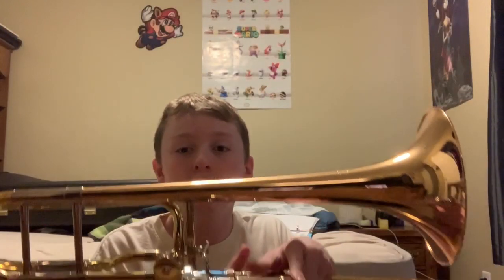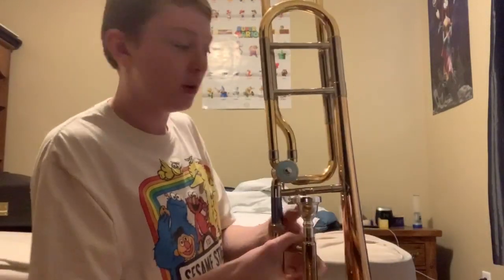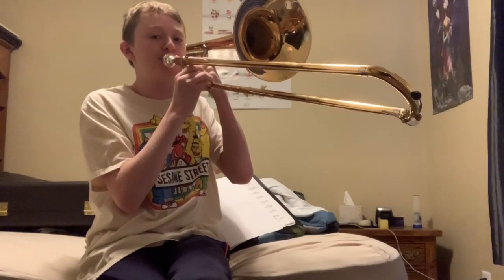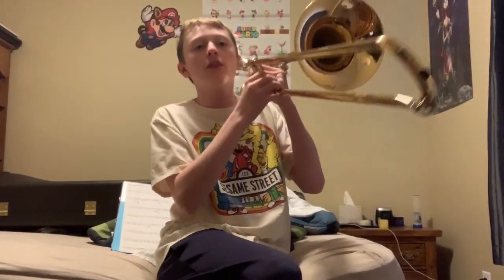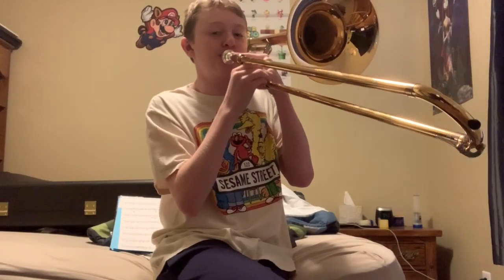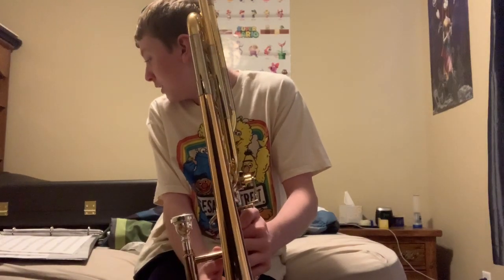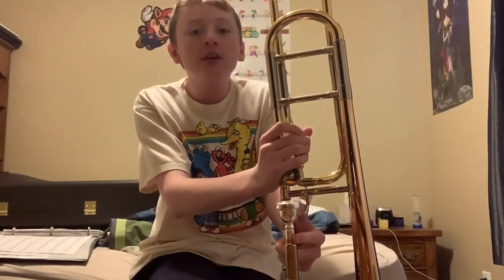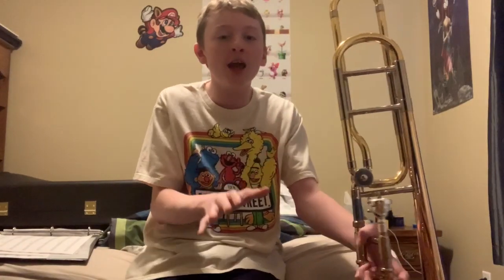Jonas’s F Attachment Trombone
Hi everyone!  Today I talk about my amazing new F Attachment Trombone!

I play two songs:

Smoke on the Water